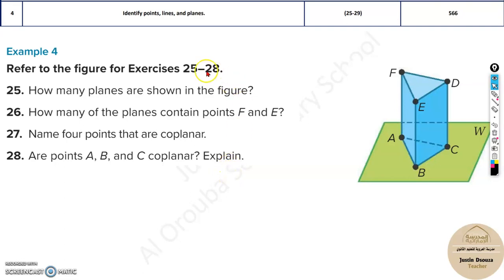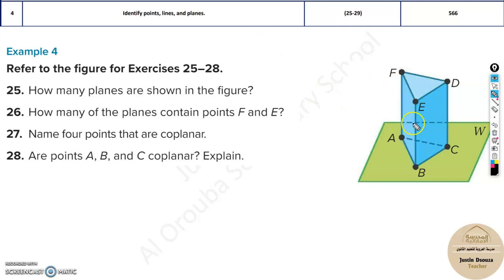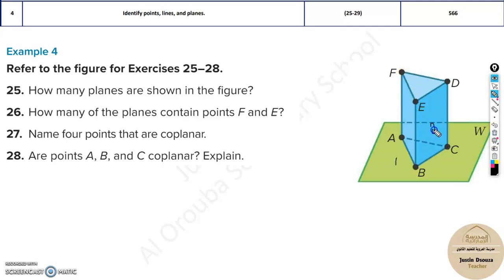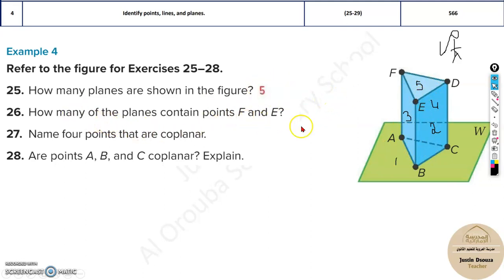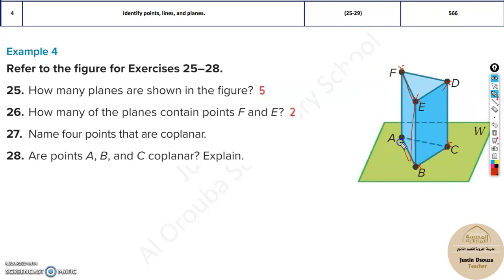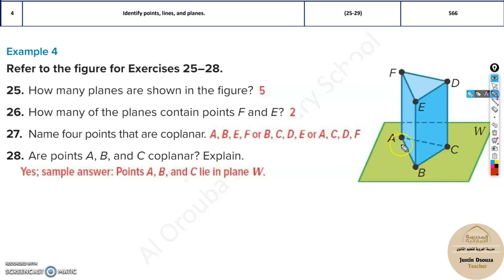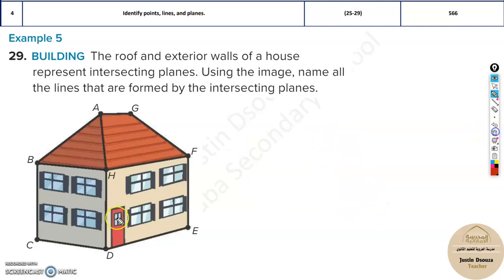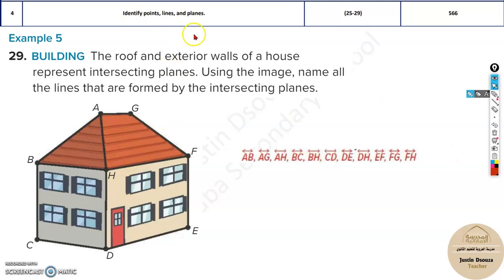G9Adv 4 Identify points, lines, and planes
LO: Identify points, lines, and planes.